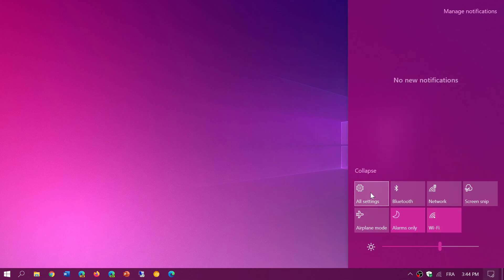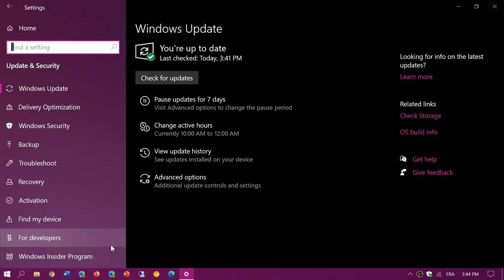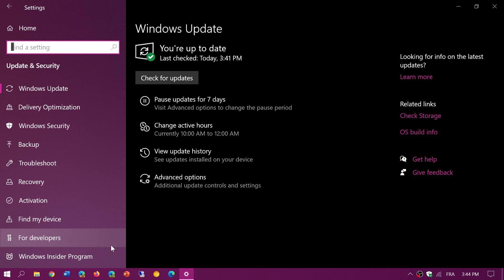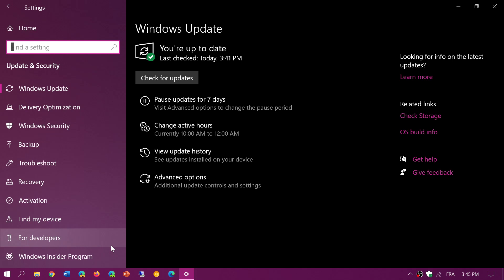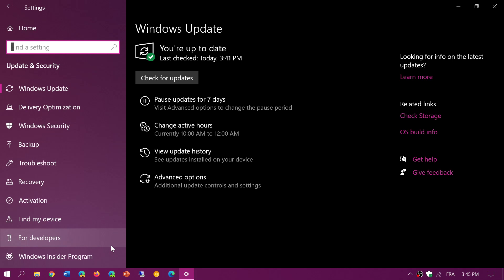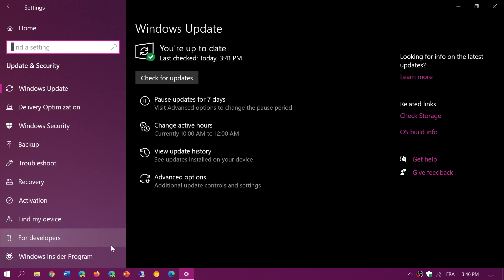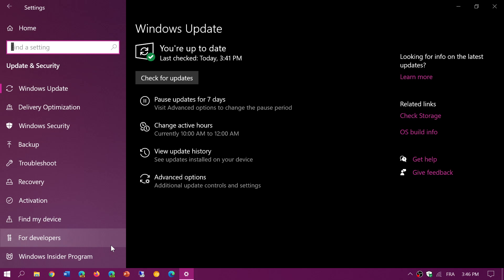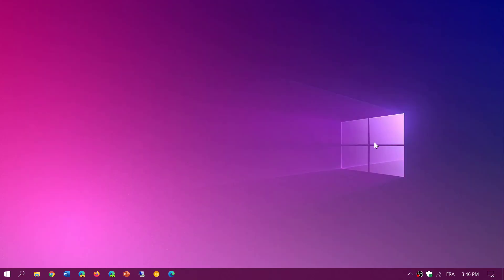Intel Microcode update Cumultive update for Windows 10 supported version Sept 2nd 2020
Security updates that mitigate some of the CPU vulnerabilities